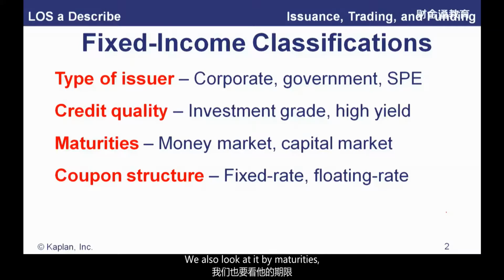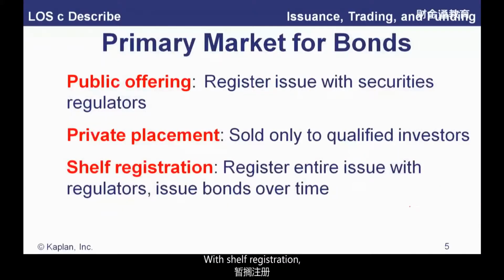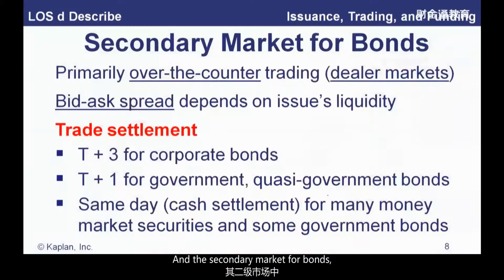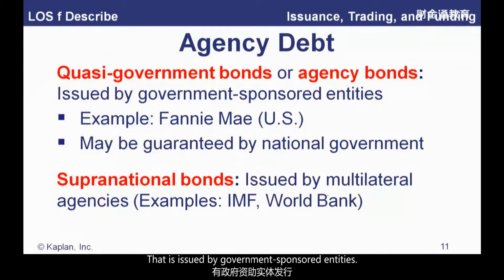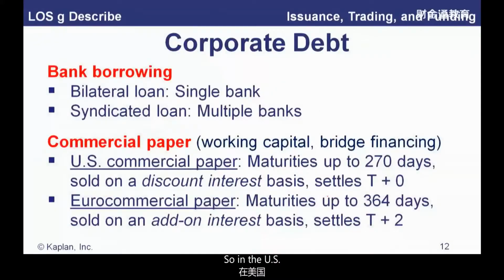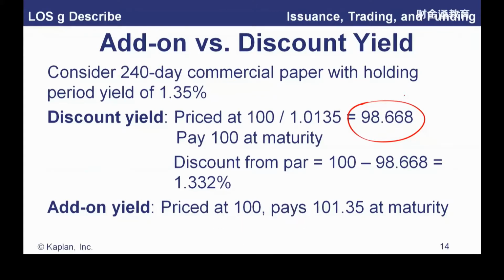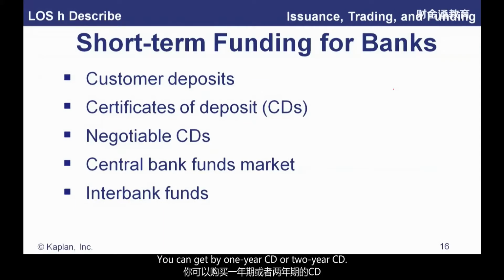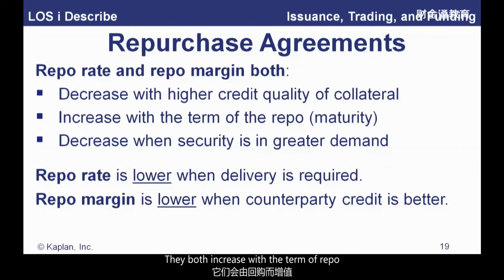63 [CFA 1] Fixed Income Markets Issuance Trading and Funding